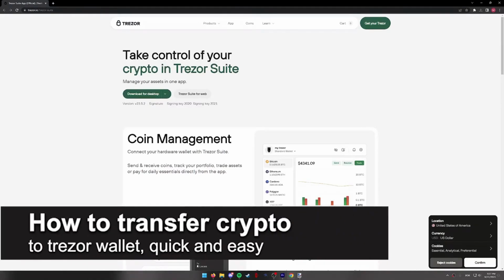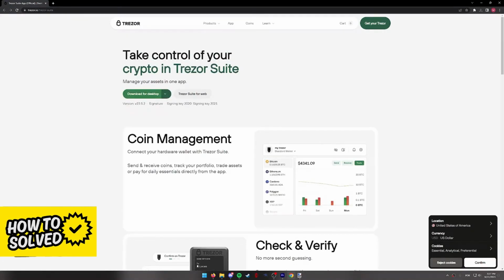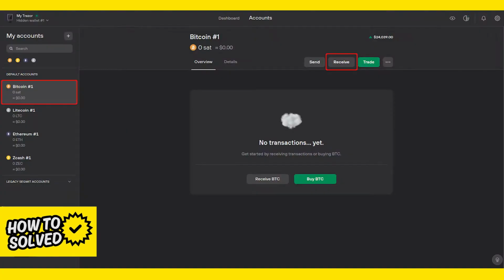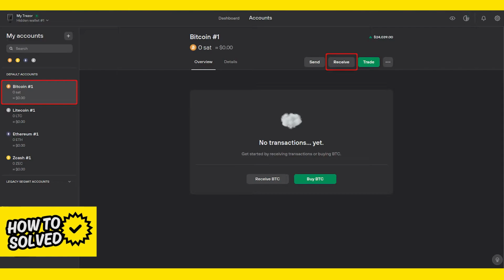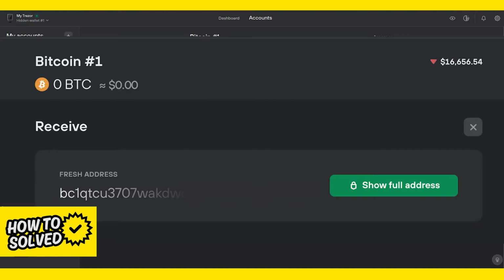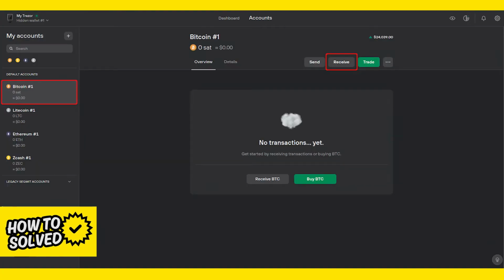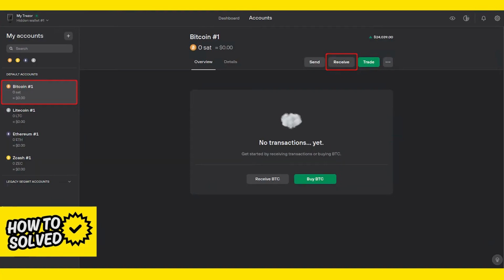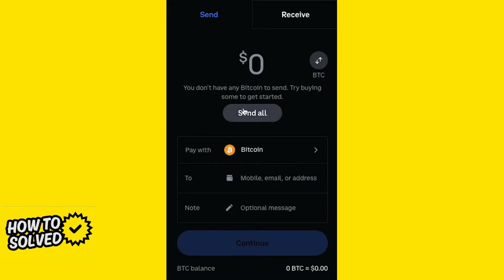[Easy Guide] Transfer Crypto to Trezor Wallet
In this video I will show you [Easy Guide] Transfer Crypto to Trezor Wallet